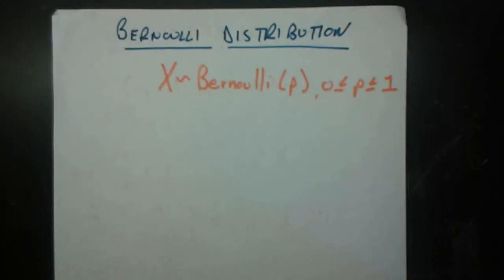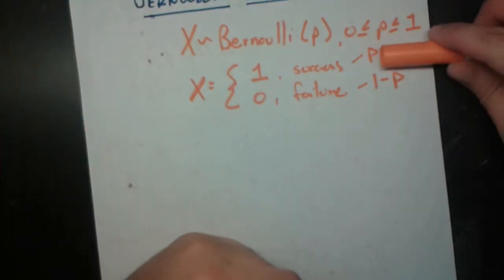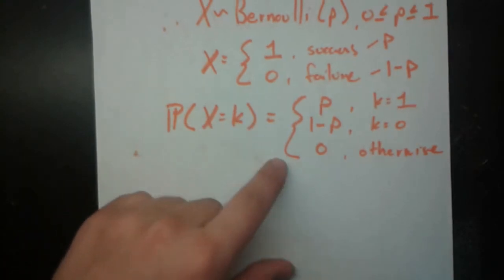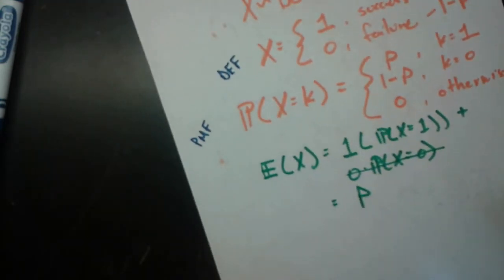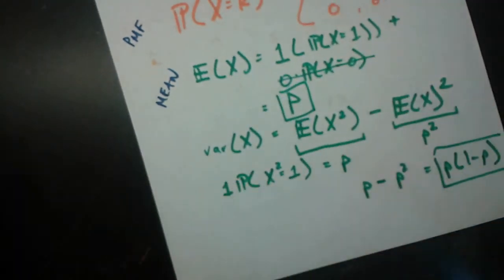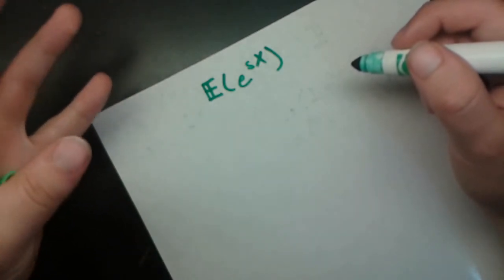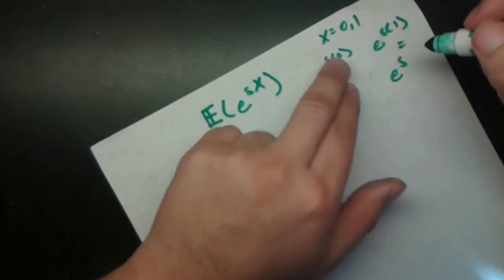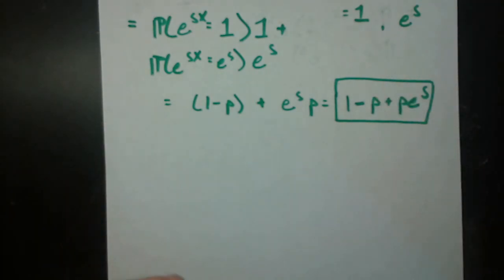The Bernoulli Distribution